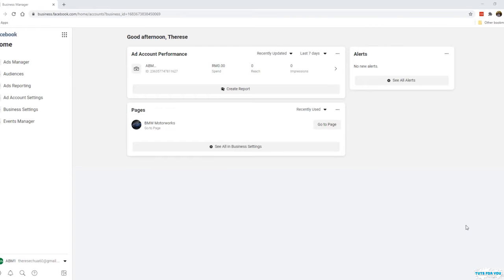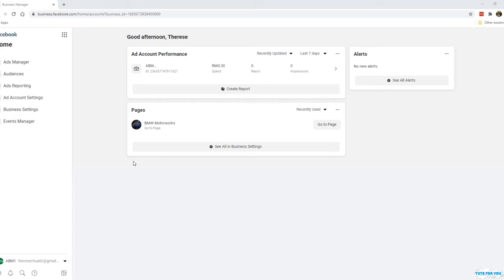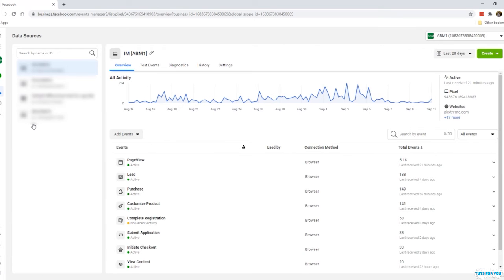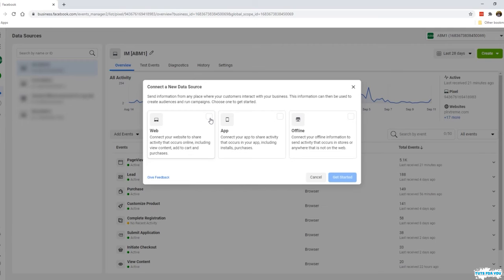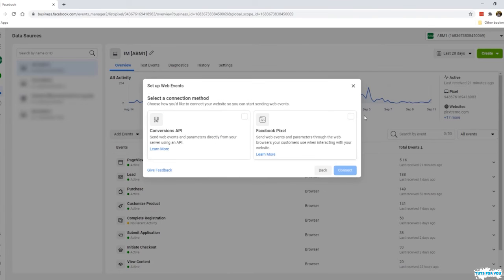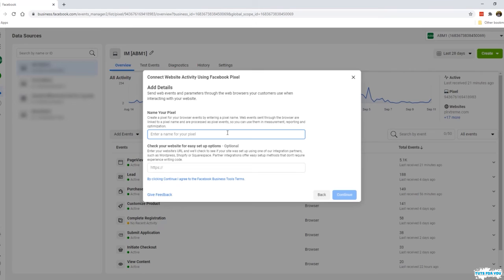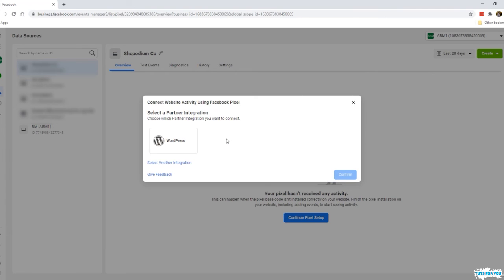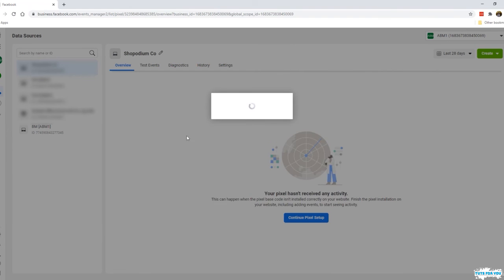How To Create FB Pixel - Facebook Advertising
In this video, you will learn how to create FB pixels. This is a video series about Facebook advertising.